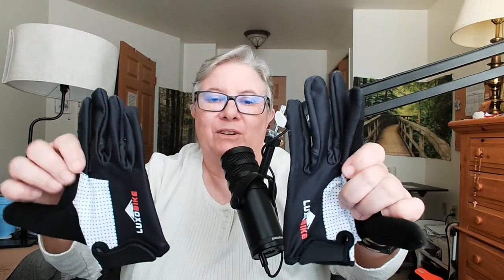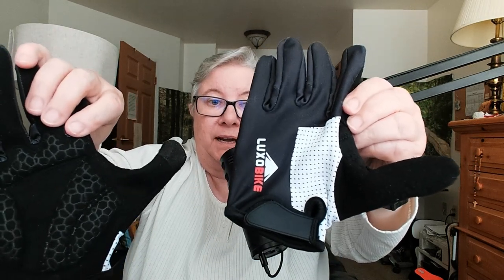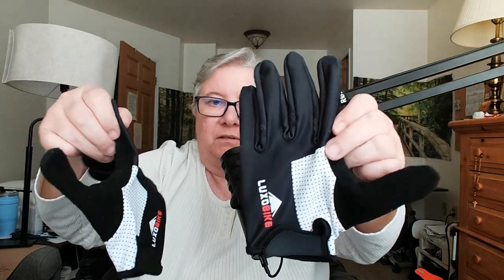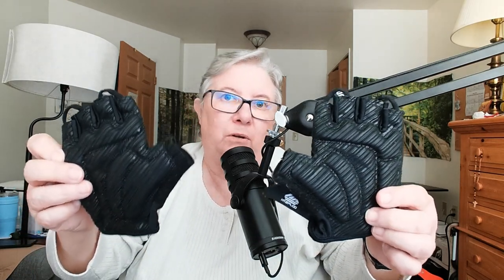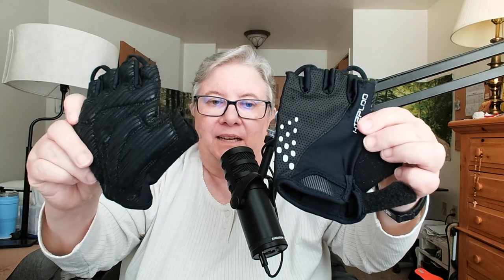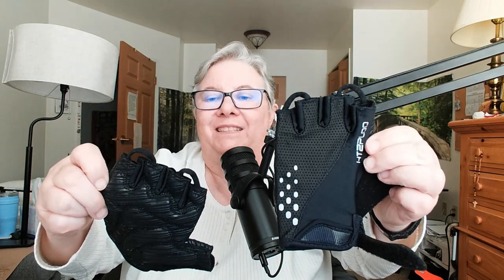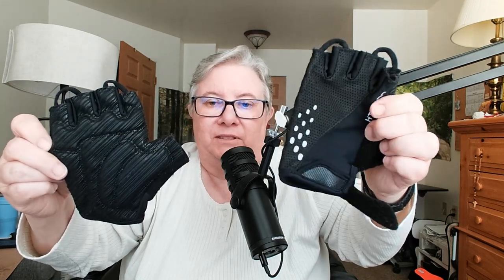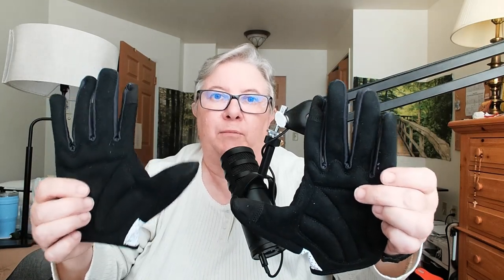Fall Weather Wheelchair Safety Tips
There are recommendations for each weather pattern. See if these Fall weather tips help you through this beautiful season.

Links from Amazon. Amazon is not paying me for any advertisement of these items.

Winter warm poncho:

Rain reflective ponchos: